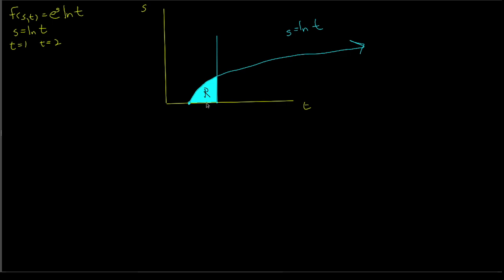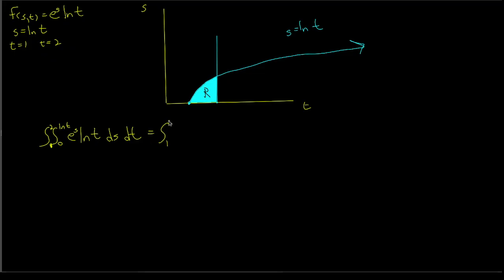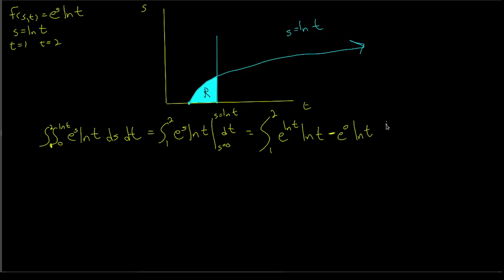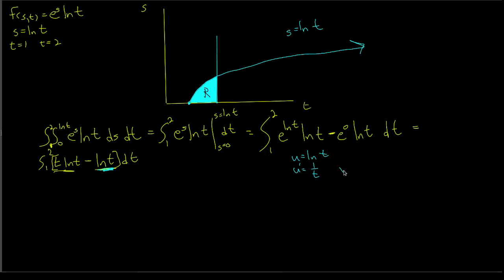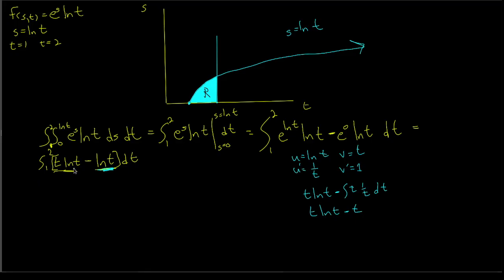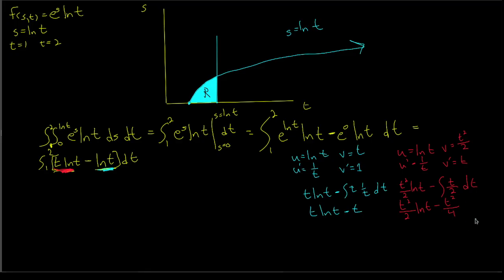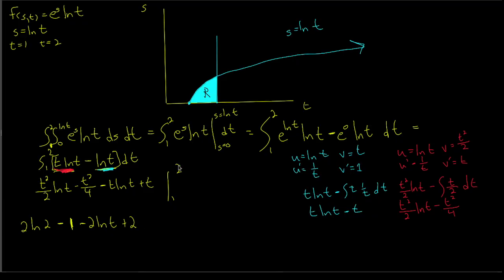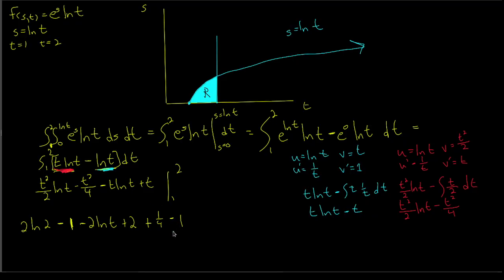Example 2 of a Double Integral